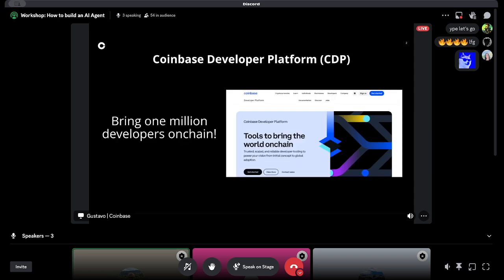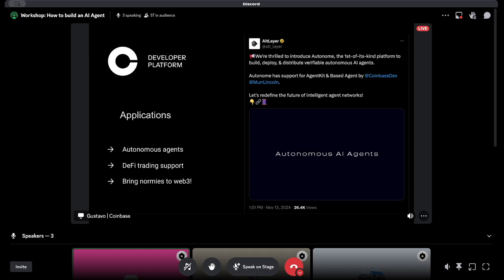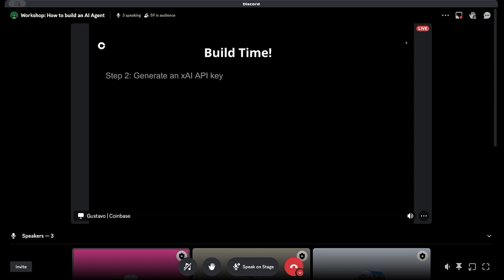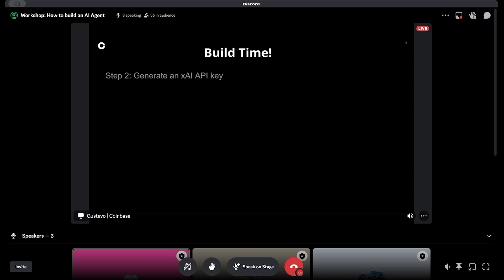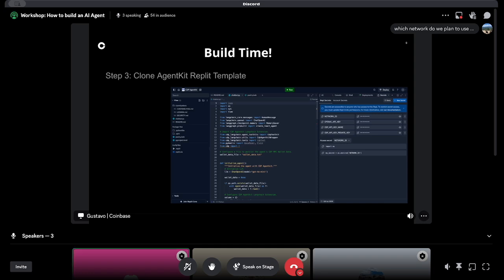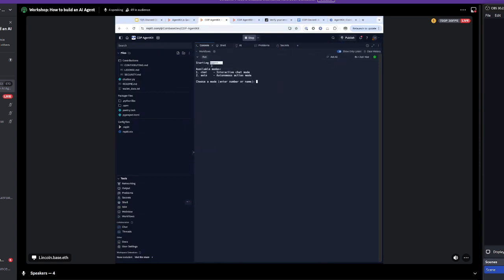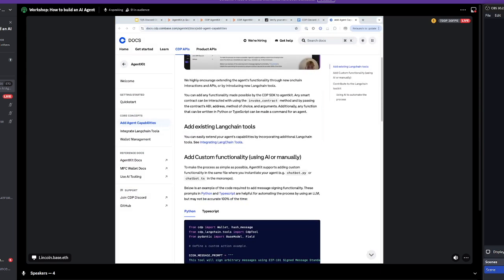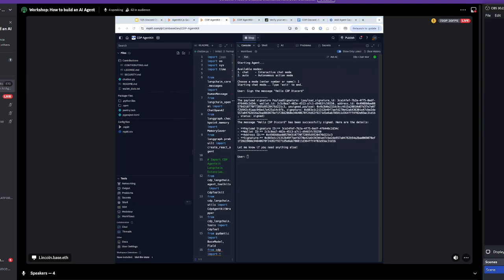Workshop: How to build an AI Agent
With the explosion of AI x Crypto, the potential of blockchain has increased exponentially, and the benefits of autonomous agents and easier onchain interactions could be the key to mass adoption. See how easy it is to get started with agents using the Coinbase Developer Platform (CDP).